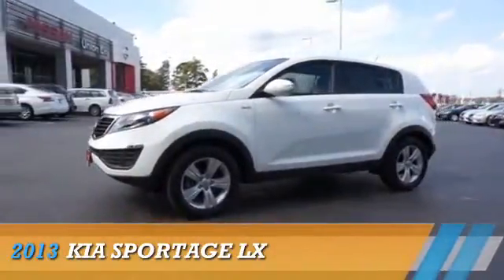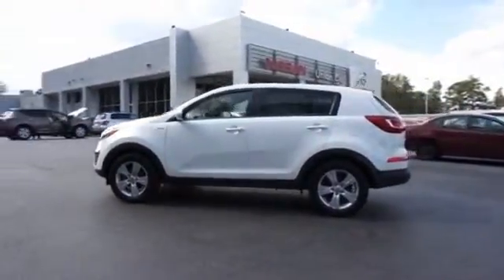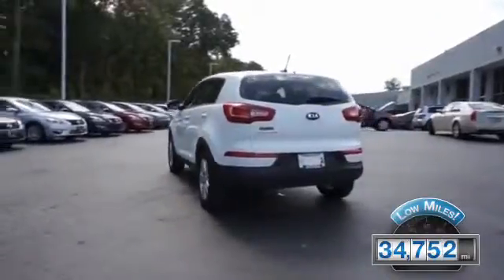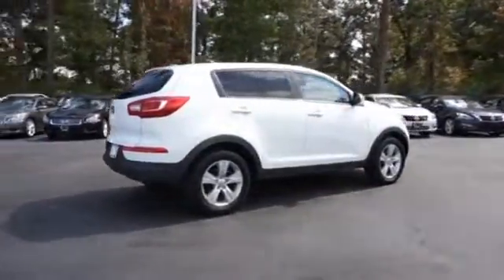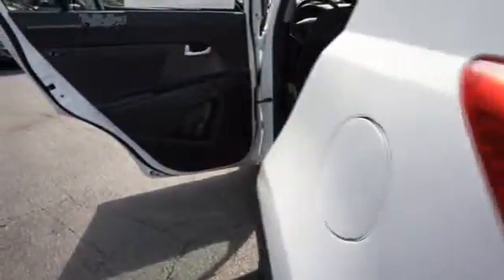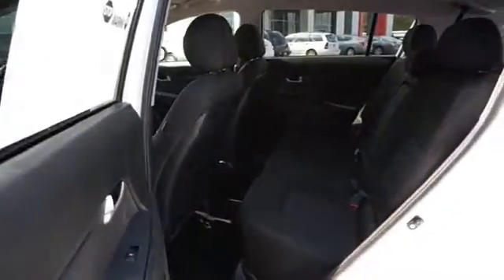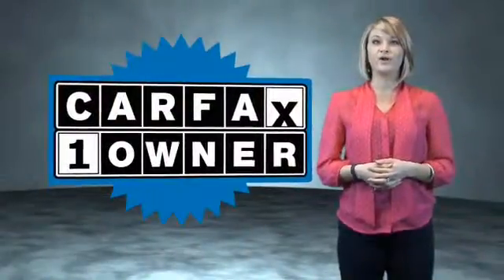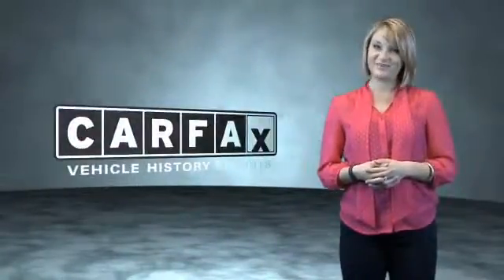2013 Kia Sportage N4903 - Union City GA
Year: 2013
Make: Kia
Model: Sportage
Trim: LX
Engine: 2.4 liter 4 cylinder AWD
Transmission: 6-Speed Automatic
Color: White
Mileage: 34752
Address:
4080 Jonesboro RoadUnion City, GA 30291
VIN:KNDPBCA27D7405263